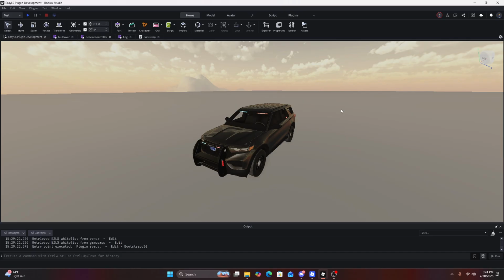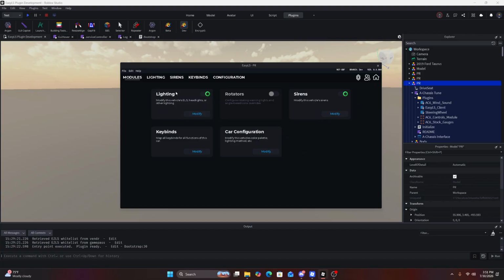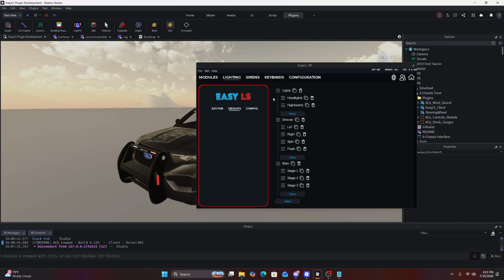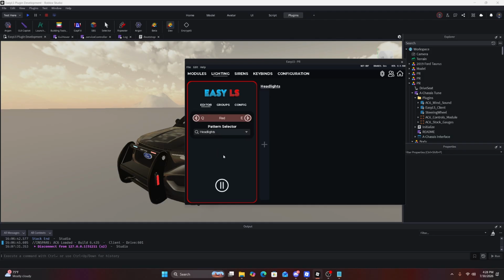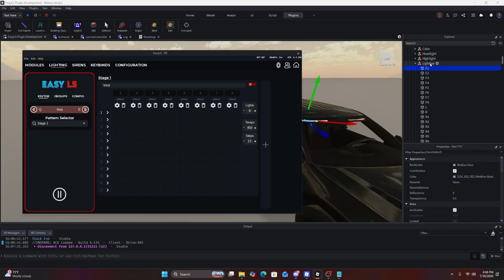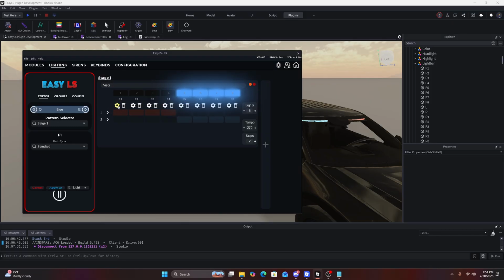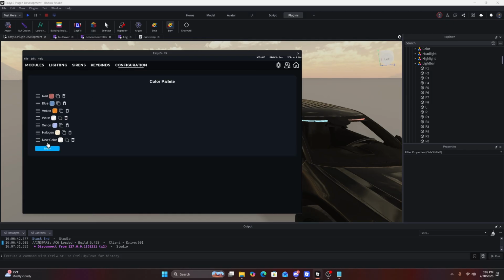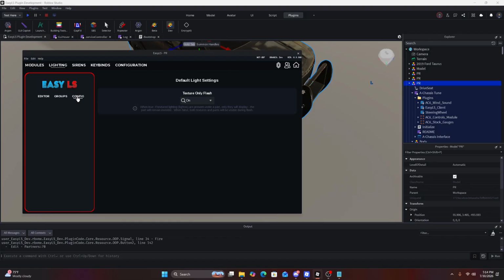EZLS Tutorial | Lighting & Config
This video covers how to navigate and use the EasyLS Roblox Studio Plug-in.

Stuck?

EasyLS is a ROBLOX studio plugin that aids developers in creating realistic and optimized cars, using the A-Chassis framework. EasyLS allows for users to:
- Make Police Lights and apply them to cars (ELS)
- Apply sirens to cars
- Add headlights and turn signals to cars
- Add sounds to cars
- Modify car keybinds

EasyLS is an interface that bridges unique ideas in your head into your Roblox Studio. EasyLS requires ZERO knowledge of scripting, as everything is modified through a user-friendly interface.